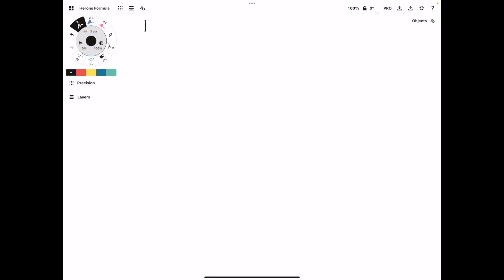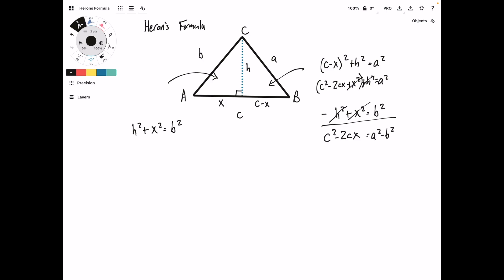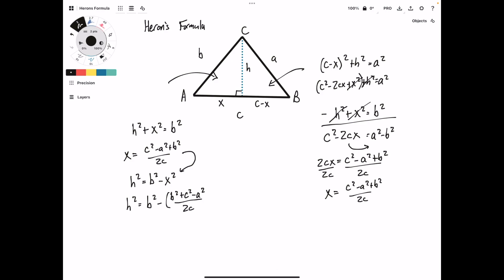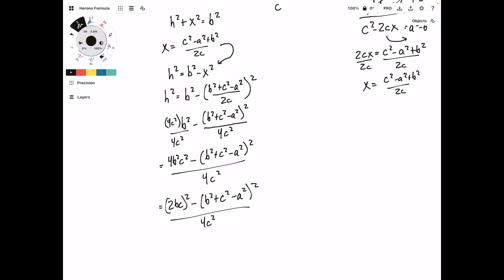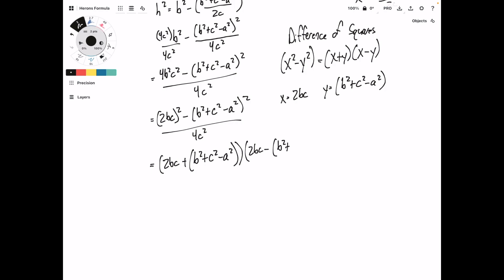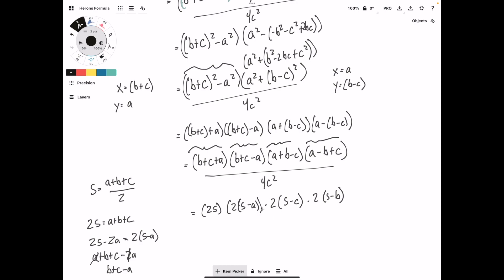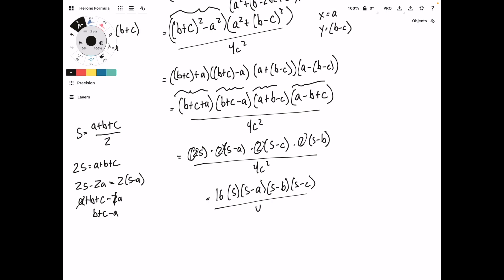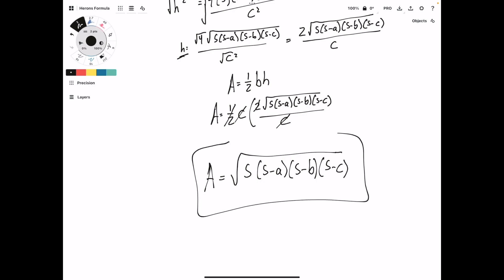Heron's Formula Derivation - Pythagorean Theorem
This video tutorial explains how to derive Heron's Formula for finding the area of a triangle using the Pythagorean Theorem and the difference of squares rule.

Heron's Formula can be used to find the area of a triangle if you know the length of the 3 sides.